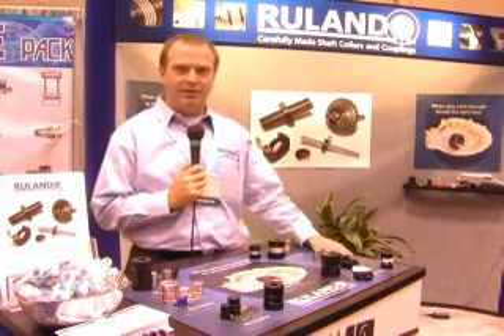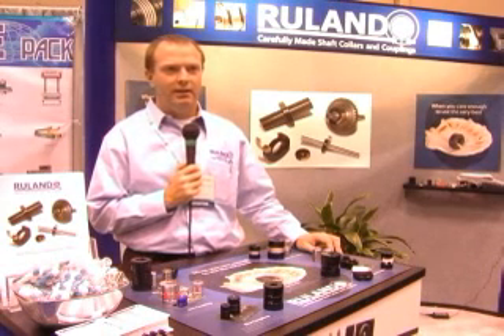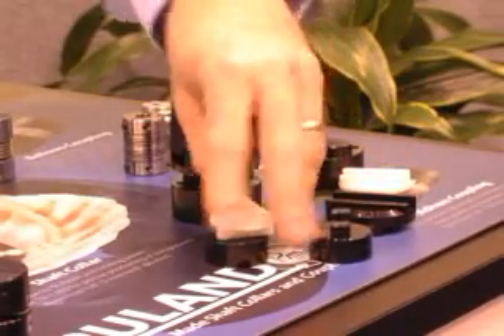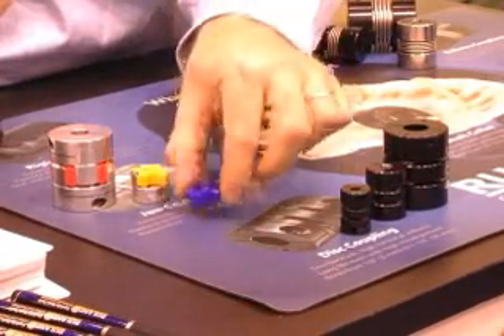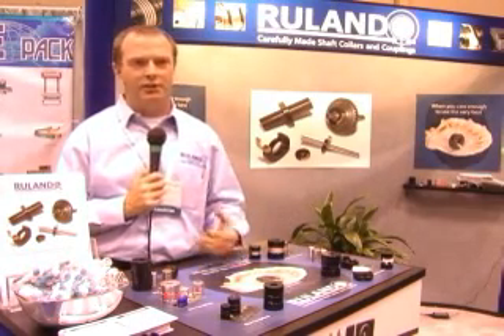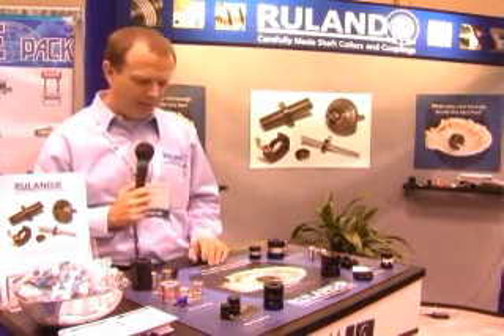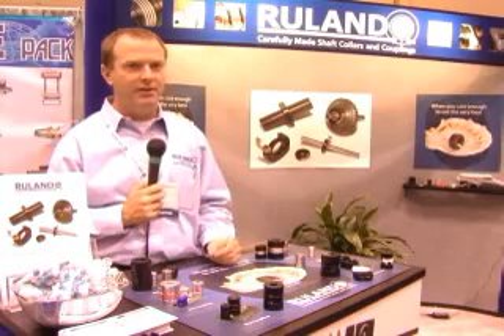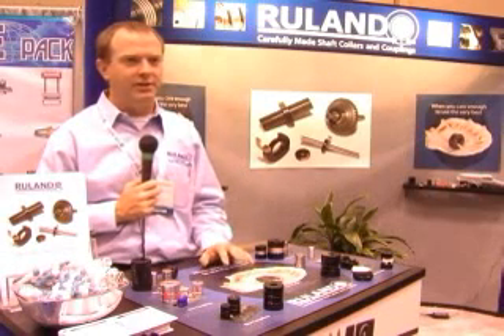Types of Flexible Shaft Couplings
There of many different types of flexible shaft couplings, each with their own benefits and drawbacks. In this video we explain the different types of flexible shaft couplings, their characteristics, and common applications.